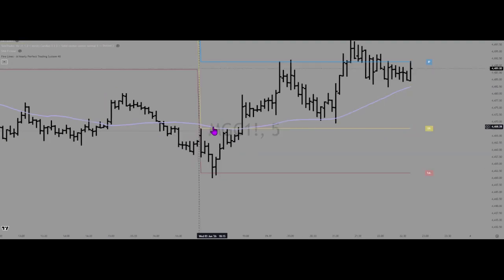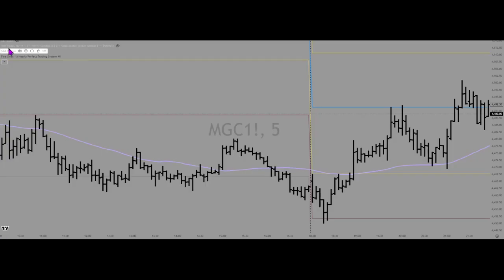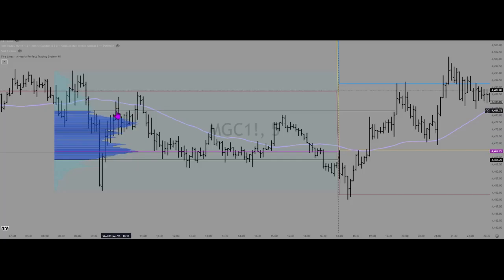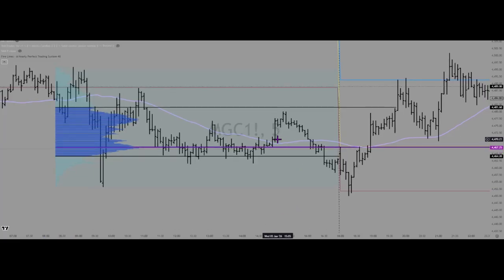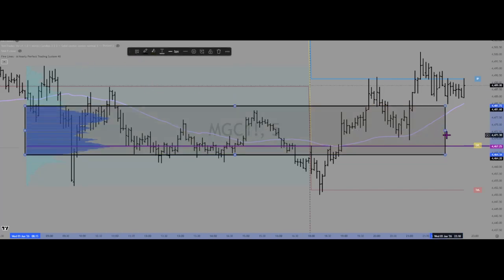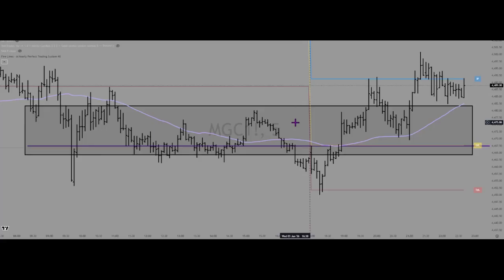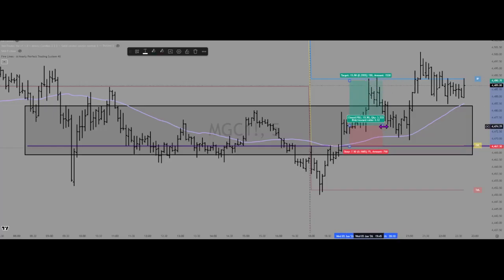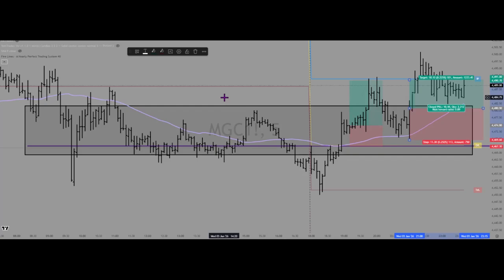AGM Teaching Series — EP 02 | 2 Tools. 6 Levels. — Here's How!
AGM Teaching Series — EP 02 | Before the Asia Opens I Know Where I'm Trading Gold — Here's How

In Episode 2 of the Asian Gold Method Teaching Series I break down the two indicators that form the entire foundation of my daily gold futures trading — and the key levels they give me before the Asian session even opens.
The two tools:
📌 Fire Lines by Rob TVL (paid indicator — link below)
📌 New York Fixed Range Volume Profile
Together these give me my key levels every single day:
✅ Dynamic Value Line
✅ Upper Value Line
✅ Lower Value Line
✅ Inflection Point
✅ Point of Control
✅ Value Area High and Value Area Low
When these levels line up — that's where I trade. When price is stuck between them — I wait.

The FireLines indicator used in this method is the proprietary work of Rob Tovell.

Video from DegenRehab with Rob explaining the Firelines.

Follow for daily trade setups and live analysis.